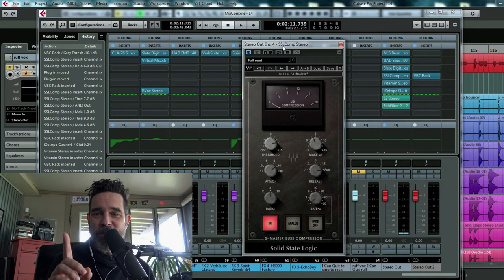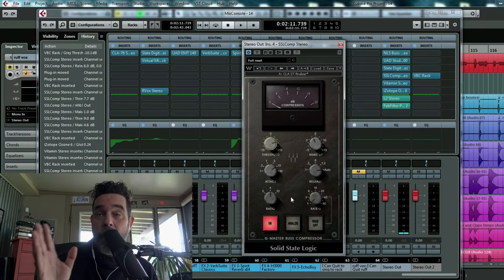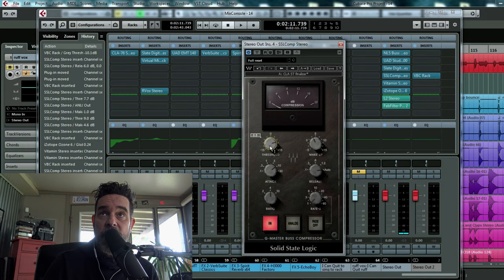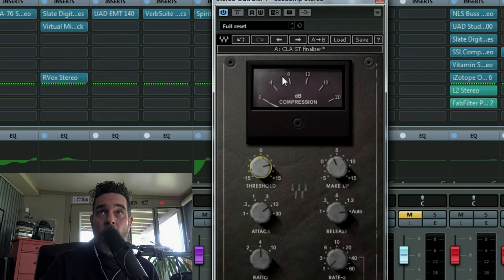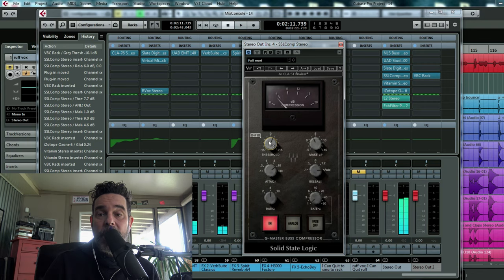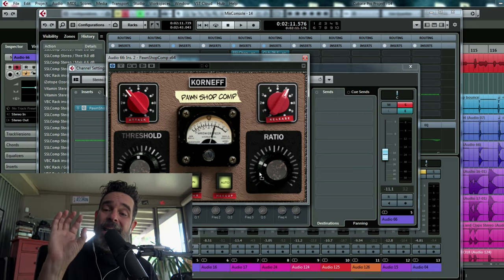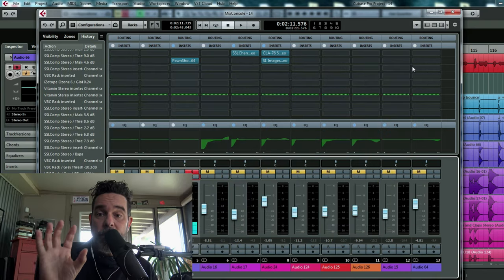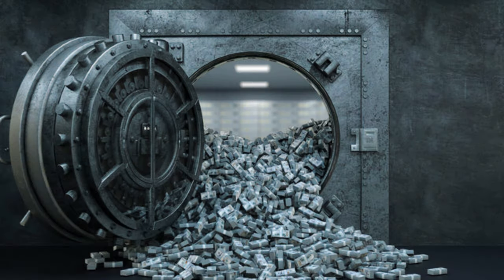How the Pros set their Master Bus Compressor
A SUPER EASY TO UNDERSTAND master bus compressor setting without all the confusing if 's, and's, or but's!!